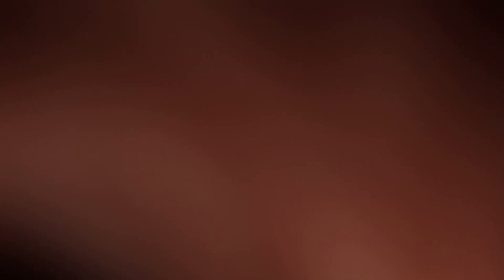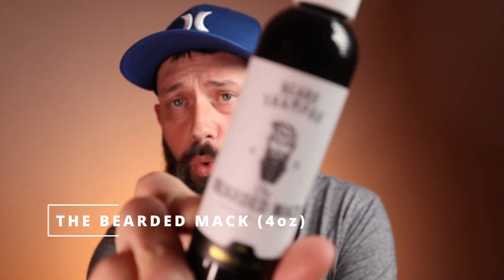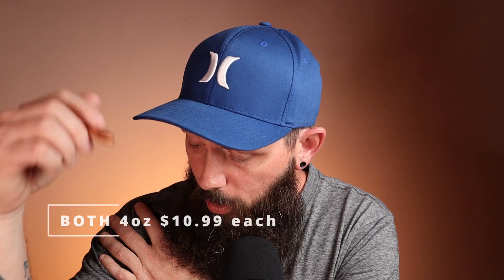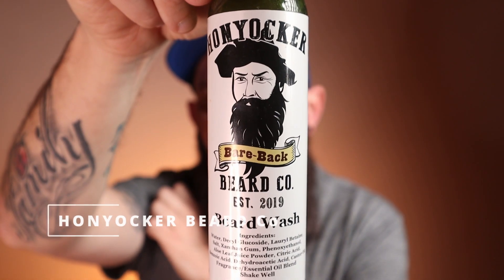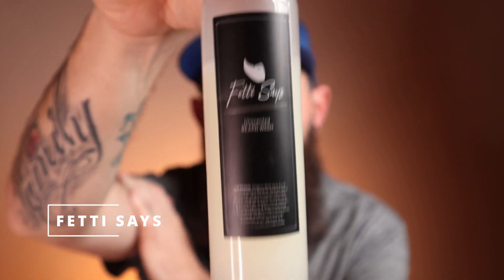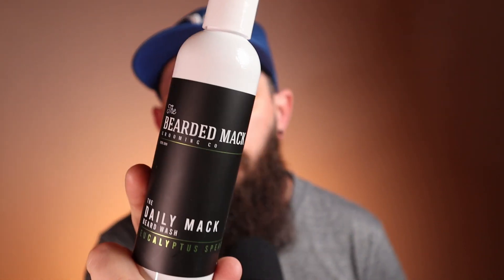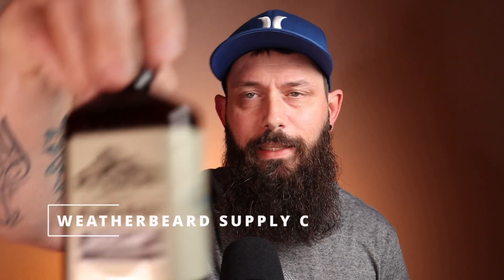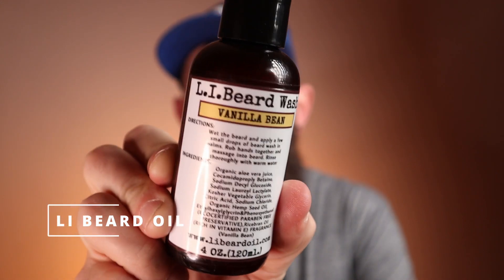BEST BEARD WASHES.....FOR EVERY SITUATION 2022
HONYOCKER BEARD CO. -( DTBA15 = 15%OFF )

DEFINED BEARD CO. (DTBA15 = 15%OFF)

WEATHERBEARD SUPPLY CO.